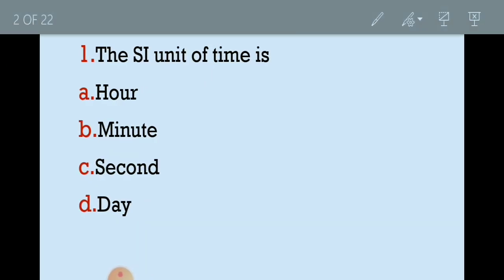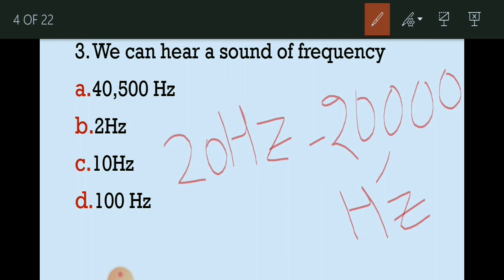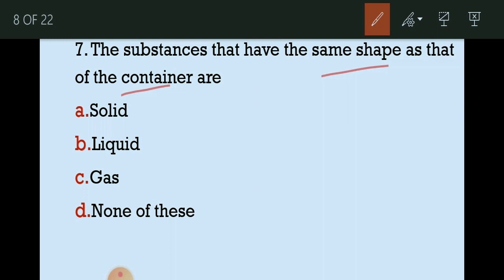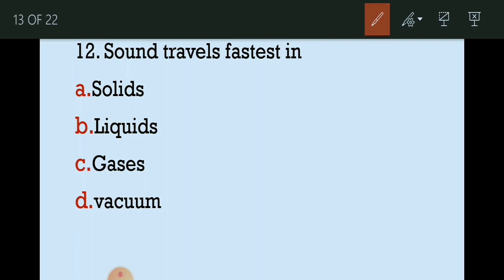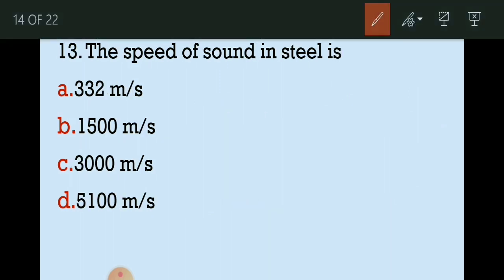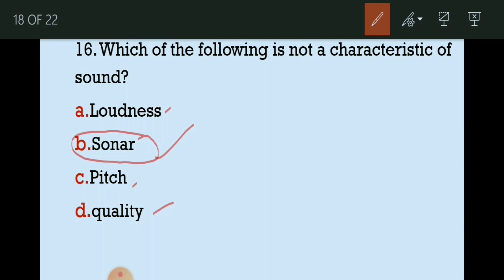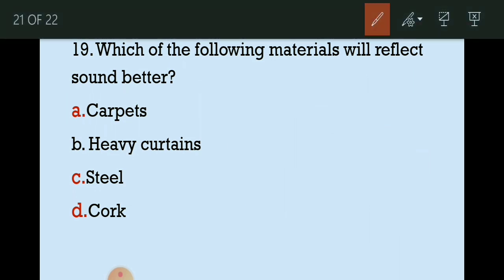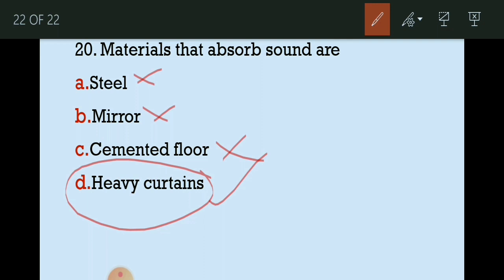General Science | Physics | English Version | Study More